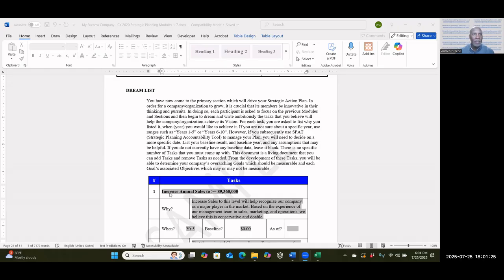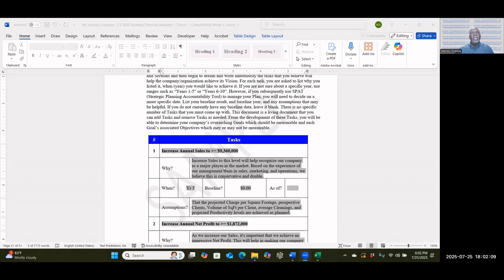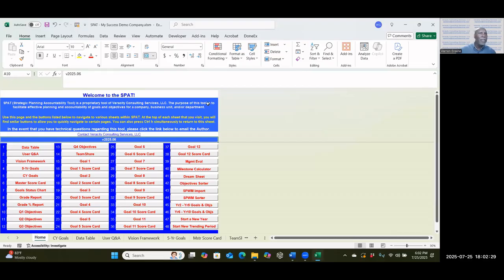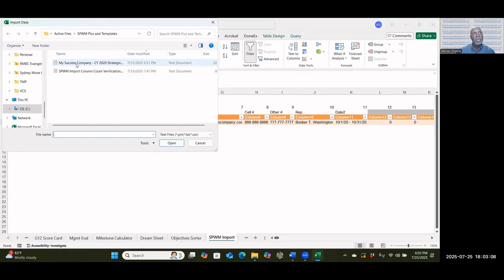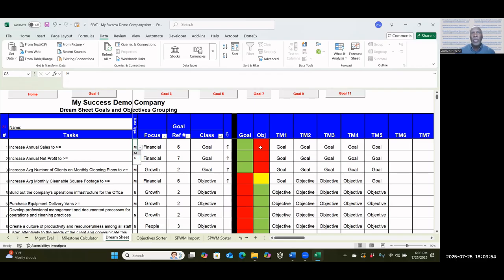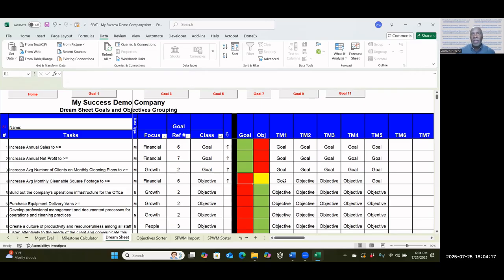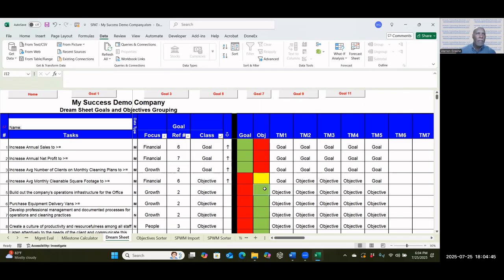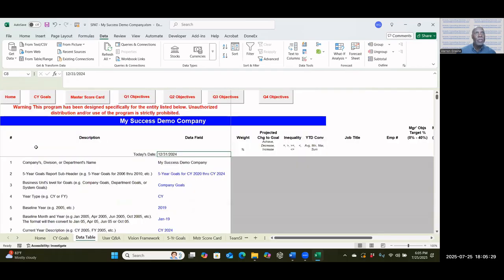Focus Friday 7 25 25